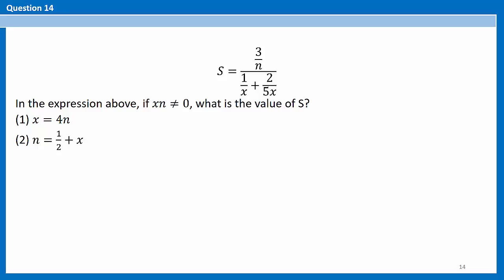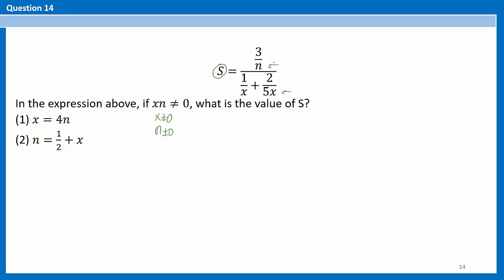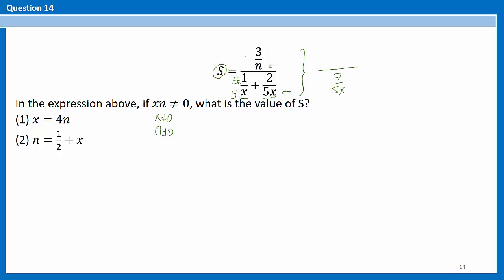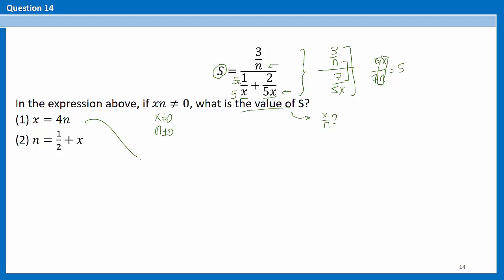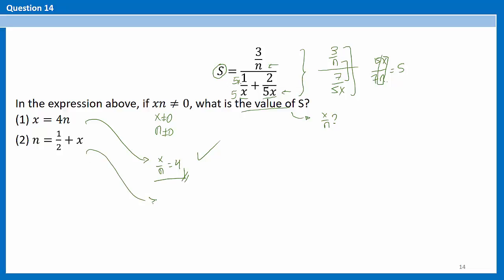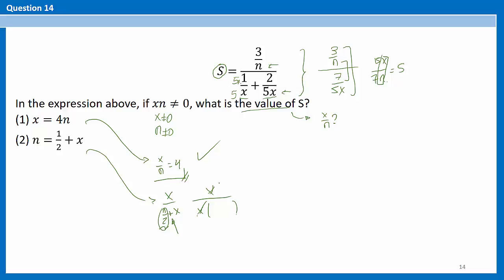Lesson 1 Homework exercise 14